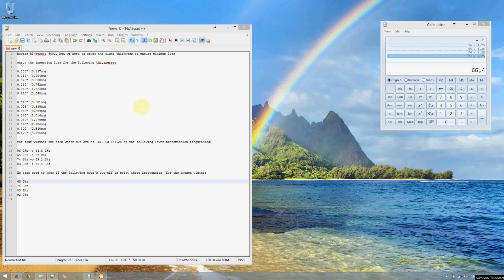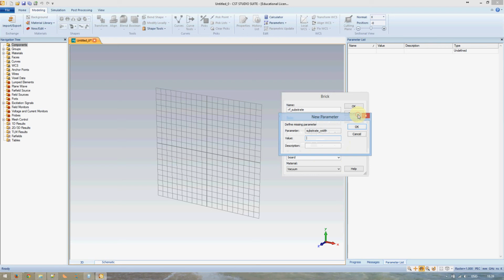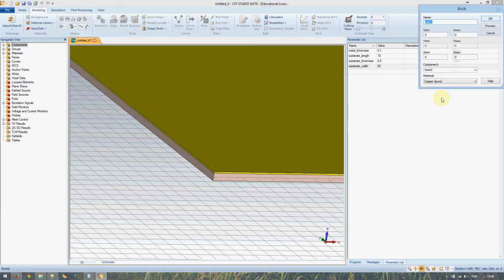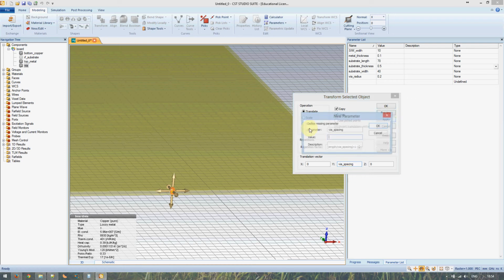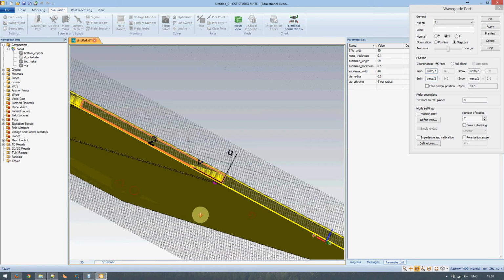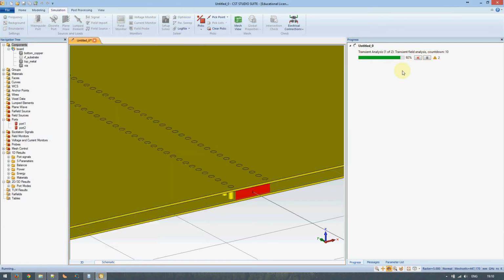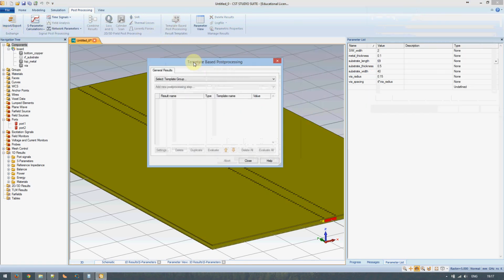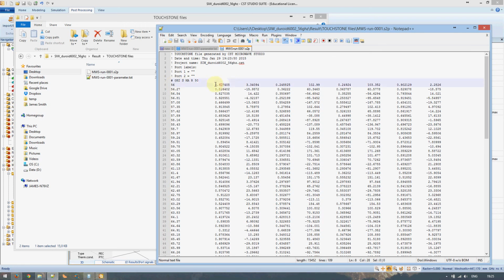CST for beginners tutorial